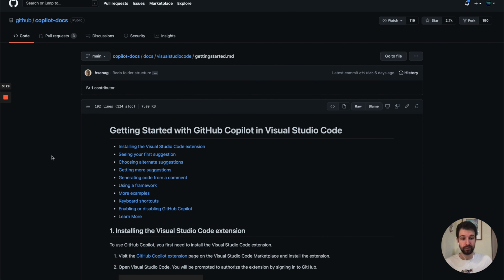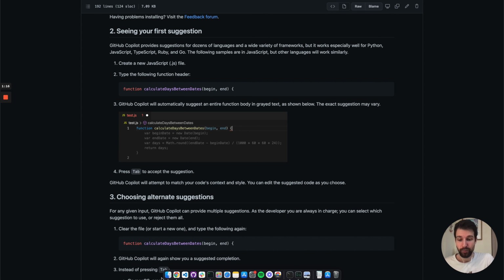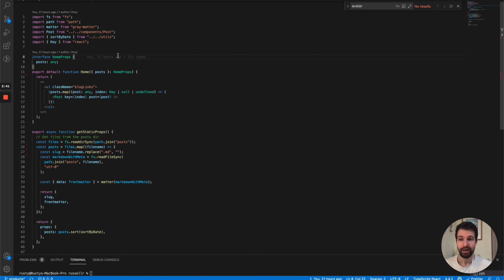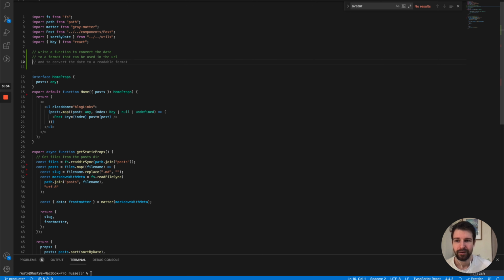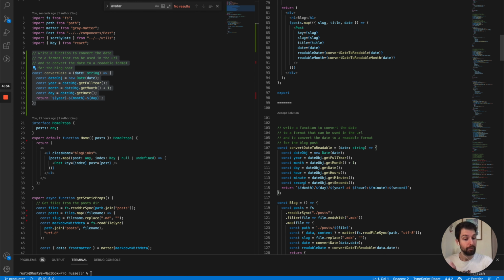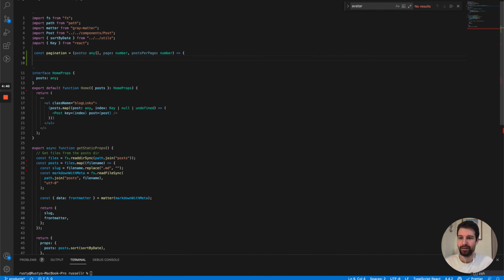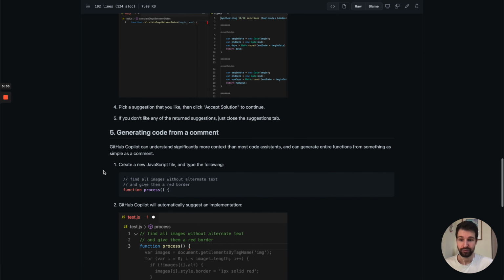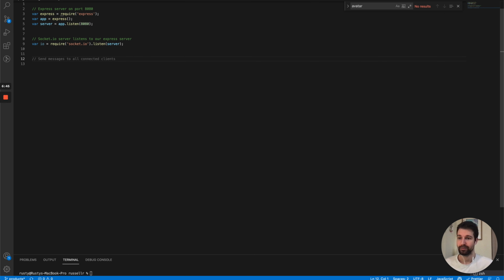First impressions of the GitHub Copilot technical preview! 🤖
Hey, in this video I share my first impressions of the technical preview of GitHub Copilot. It really is worth checking out!

VIDEO SUGGESTIONS?

** Join my community on Skillshare by starting any of my classes or following my profile for the latest classes & updates, this is also the best place to get more in-depth content & development support **

MY MINIMAL SETUP:
🕹 USB-C Adaptor
👁 iPhone Lens